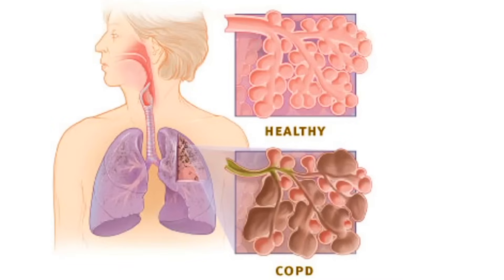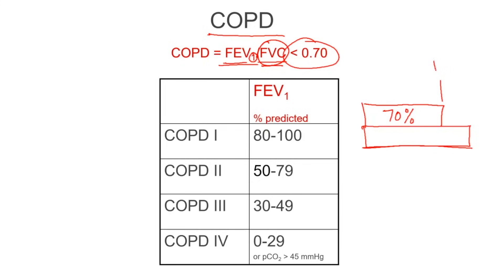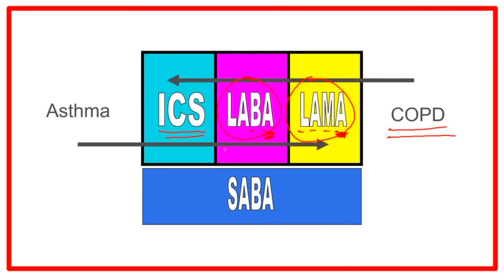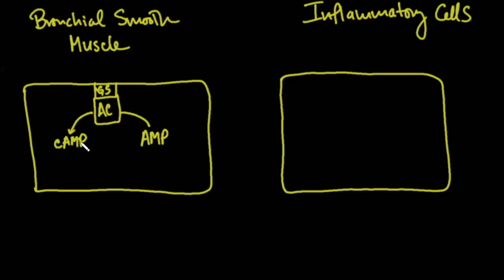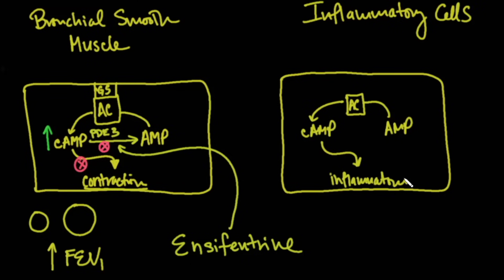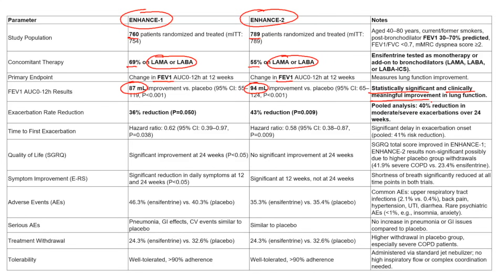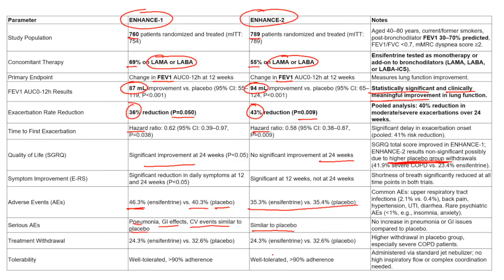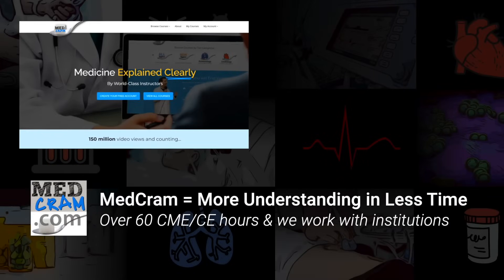Ensifentrine (Ohtuvayre) for COPD: 2024 FDA Approval, ENHANCE Trials, and What You Need to Know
Roger Seheult, MD of MedCram explains a new FDA approved medication for COPD and the ENHANCE trials.

(This video was recorded on April 28th, 2025)

LINKS / REFERENCES:

Ensifentrine, a Novel Phosphodiesterase 3 and 4 Inhibitor for the Treatment of Chronic Obstructive Pulmonary Disease: Randomized, Double-Blind, Placebo-controlled, Multicenter Phase III Trials (American journal of respiratory and critical care medicine)

Ensifentrine, a Novel Dual Phosphodiesterase (PDE) 3 and 4 Inhibitor, Significantly Reduces Annualized Exacerbations and Delays the Time to First Exacerbation in COPD: Pooled Sub-Group Analyses of Enhance-1 and Enhance-2 Phase 3 Trials (American Journal of Respiratory and Critical Care Medicine)